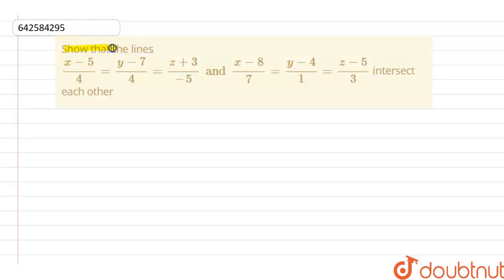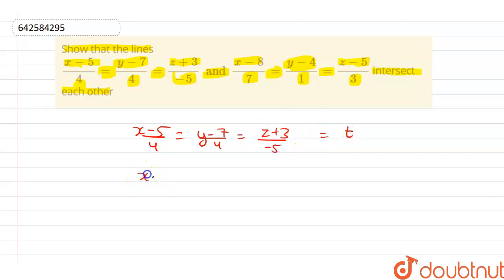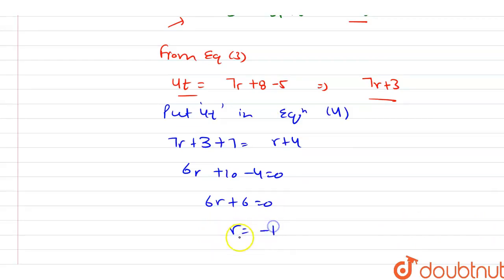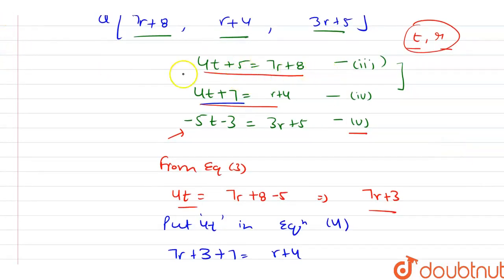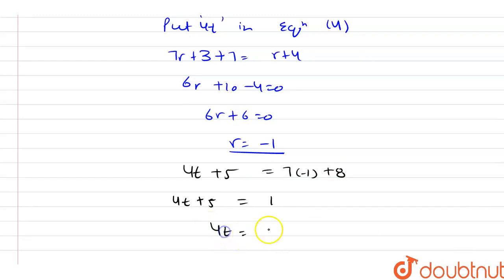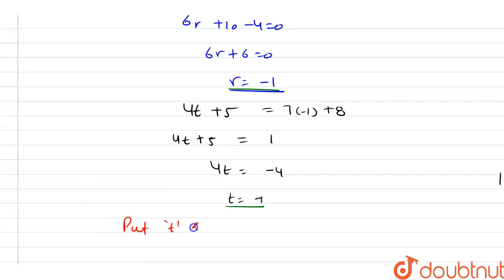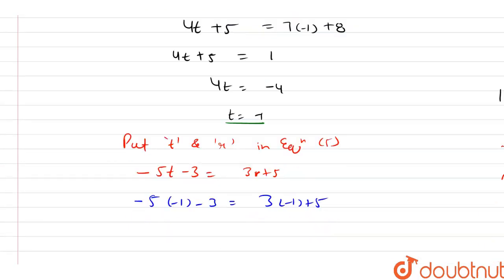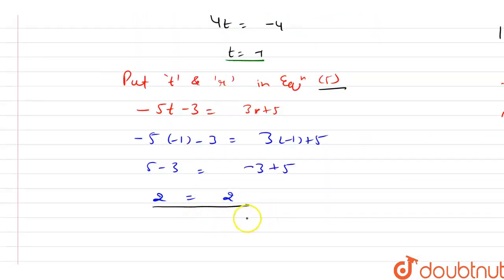Show that the lines (x-5)/4=(y-7)/4=(z+3)/(-5) and (x-8)/7=(y-4)/1=(z-5)/3 intersect each other ...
Class: 12
Subject: MATHS
Chapter: STRAIGHT LINE IN SPACE
Board:CBSE

👉 Have Any Query? Ask Us.